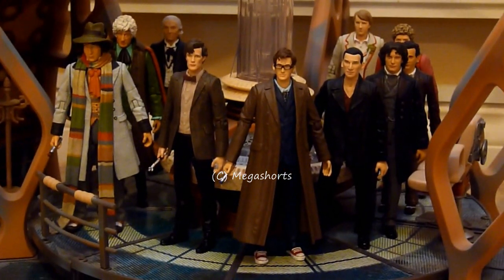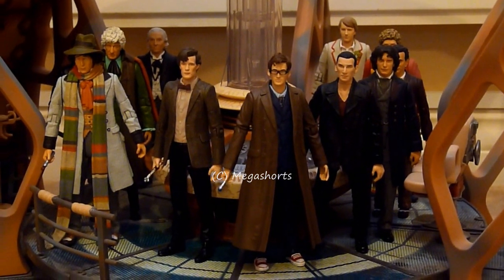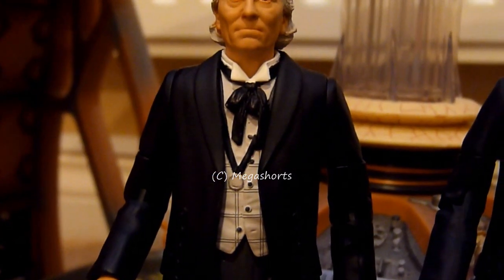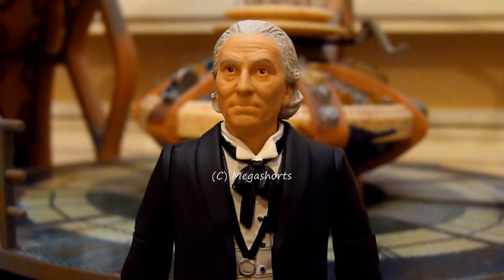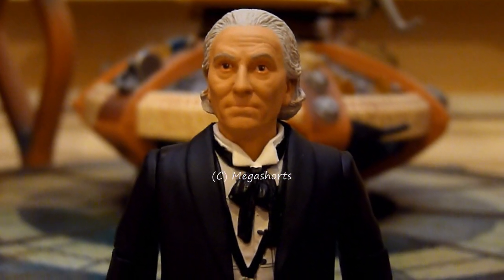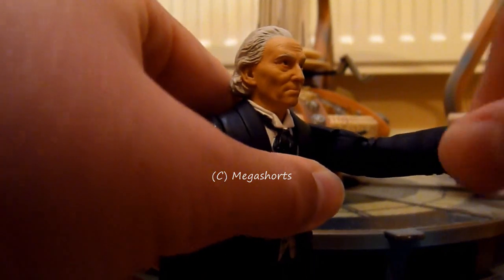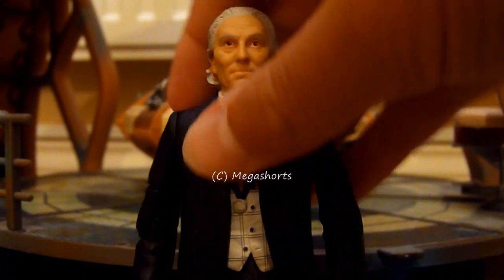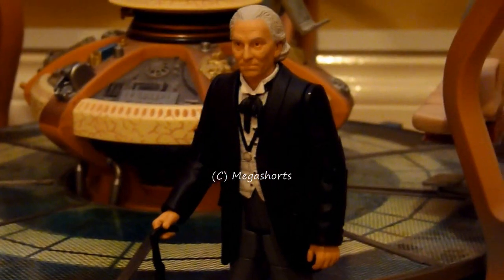Doctor Who Figure Review - The 11 Doctors Set (Part 1 of 11) : The 1st Doctor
Part one of my review on the brilliant, brand new 11 Doctors figure set. Enjoy :-)